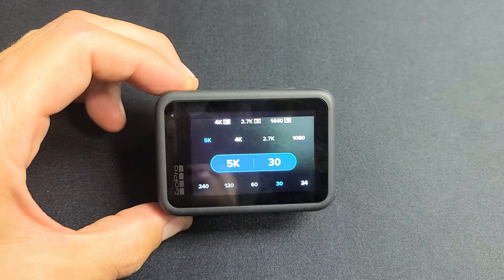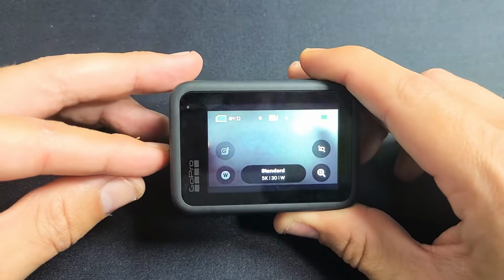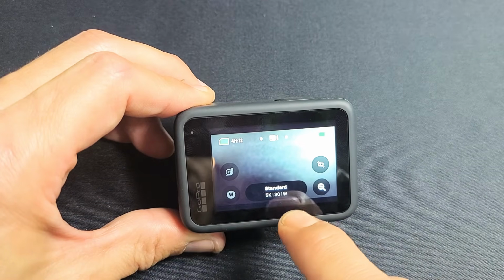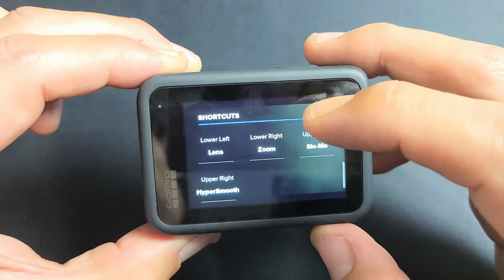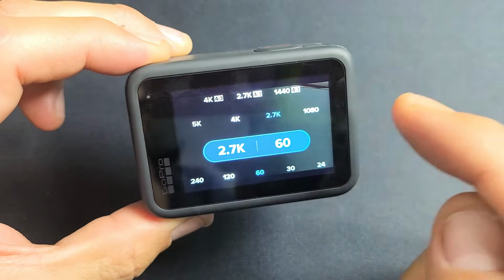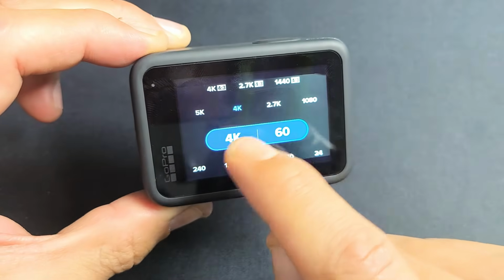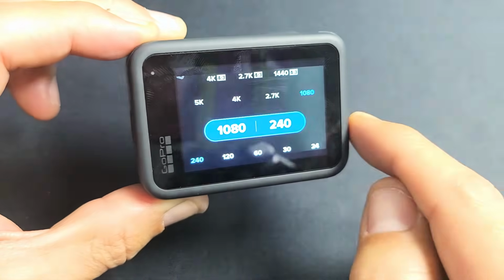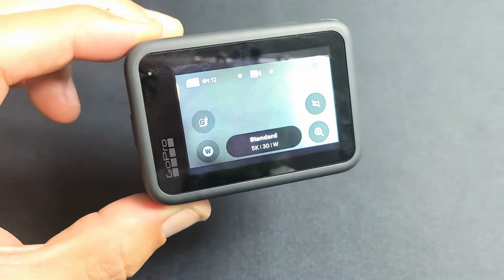GoPro Hero 9: How to Change Video Resolution & FPS (5K, 4K, 2k, 1080P HD)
I show you how to change the video resolution quality and fps on a GoPro Hero 9 Black. You will be able to choose 5k 30fps, 4k 60fps, 2k, 1080P HD, etc. Hope this helps.